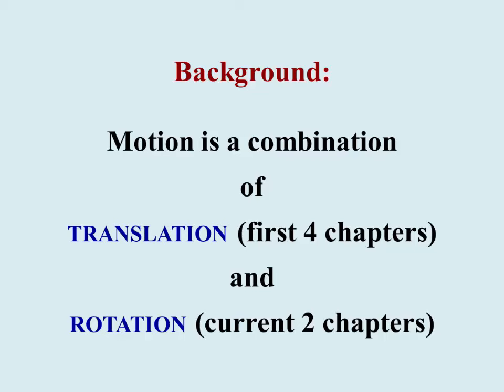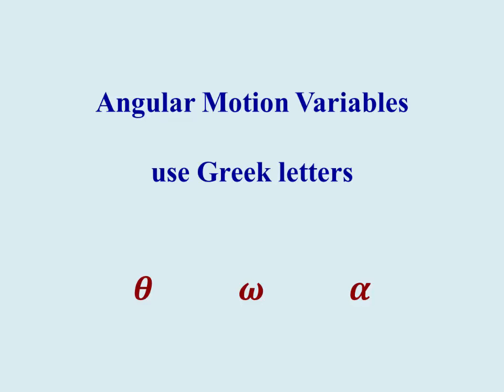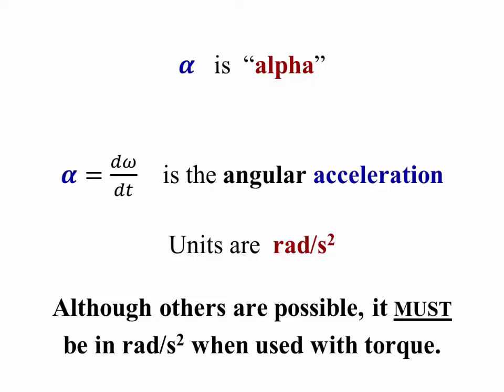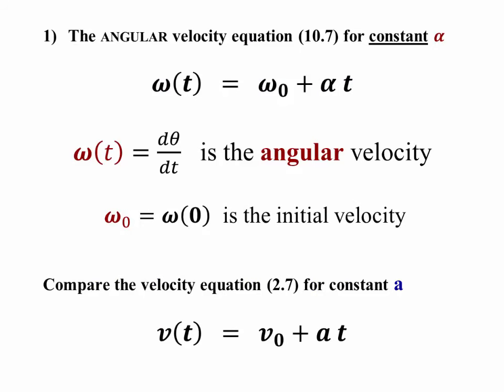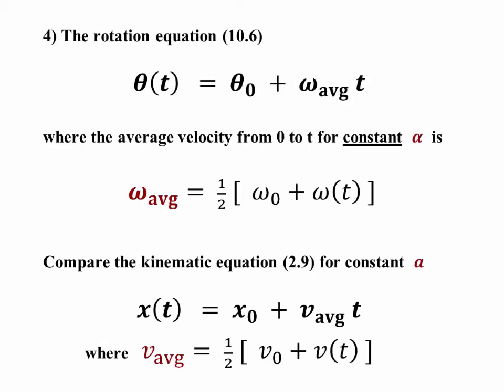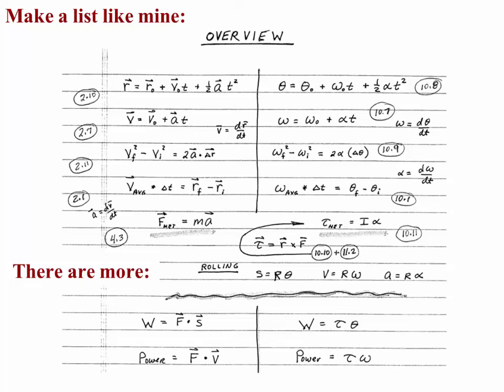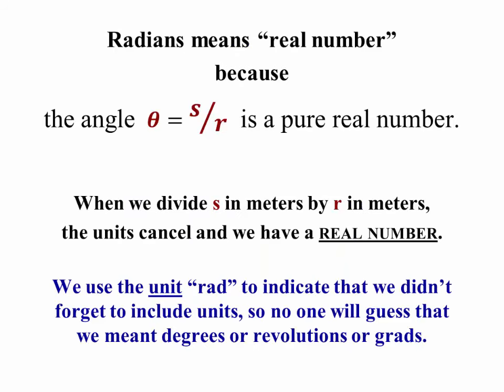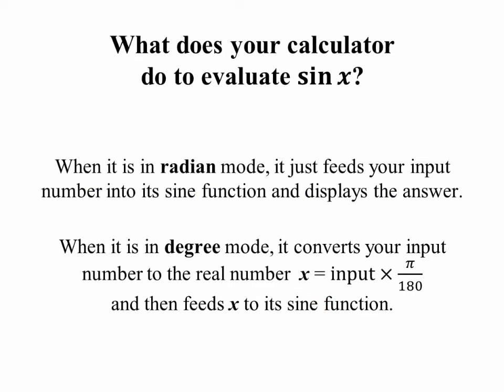1.5.0: Rotational Motion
A look at the relationship between the equations we already know how to use to analyze linear motion and the ones used to analyze rotational motion.  This includes some information about units, but I don't include any examples.